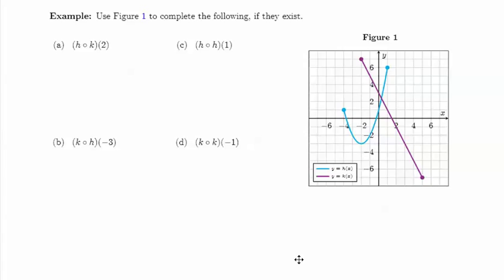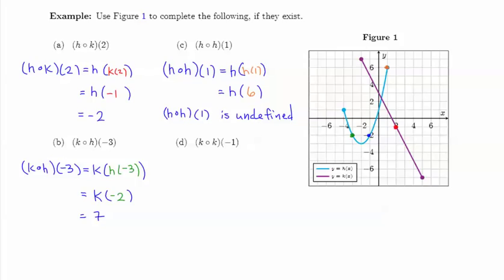Module 4: Composing Functions Represented Graphically